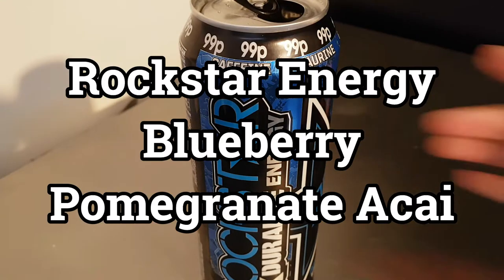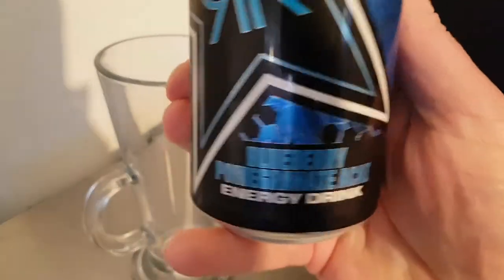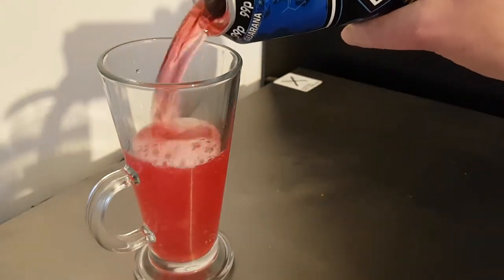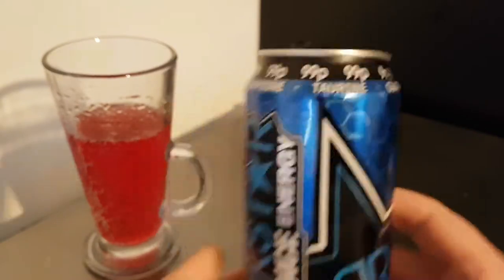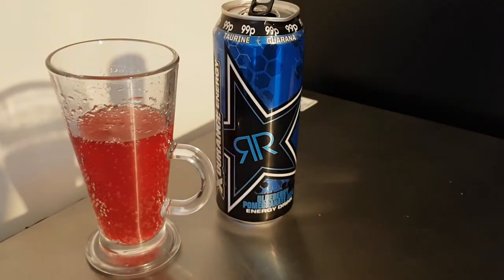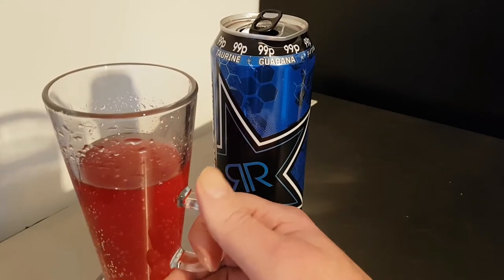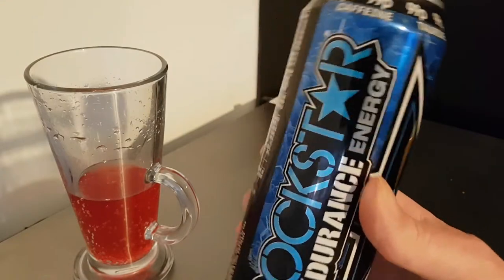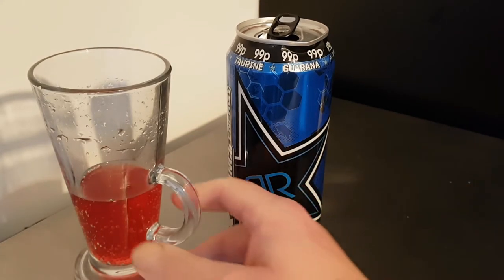Rockstar Endurance Energy - Blueberry Pomegranate Acai 500ml